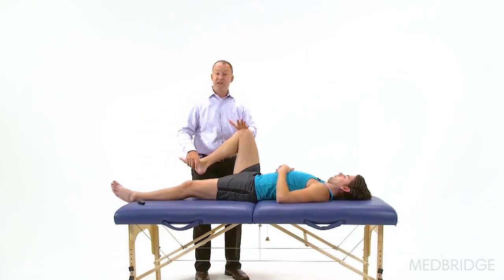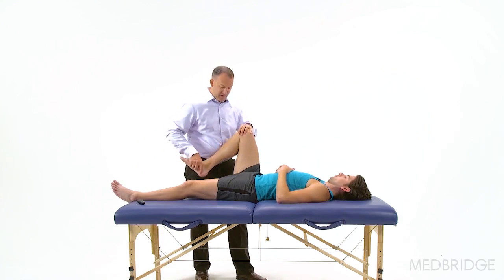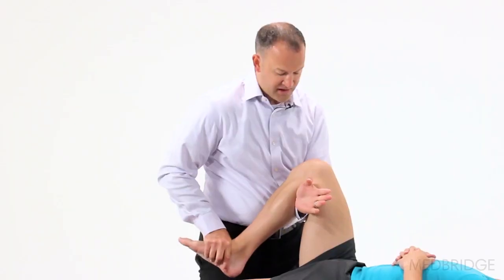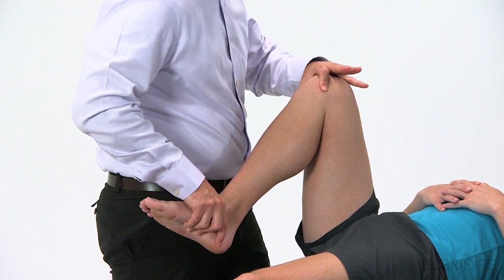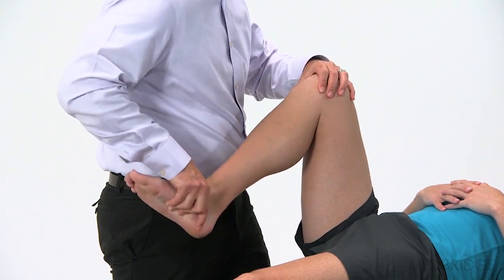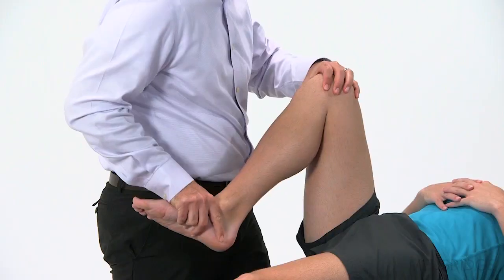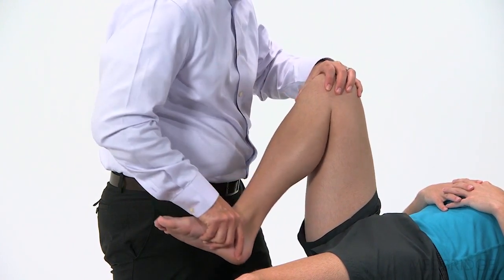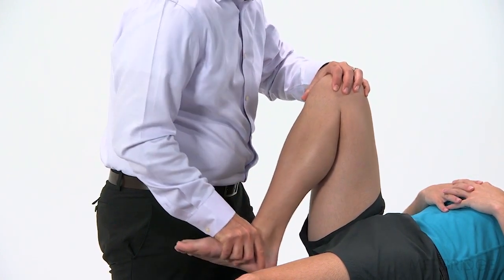Manual Therapy for Meniscus Tear: Knee Flexion - Dan Rhon | MedBridge